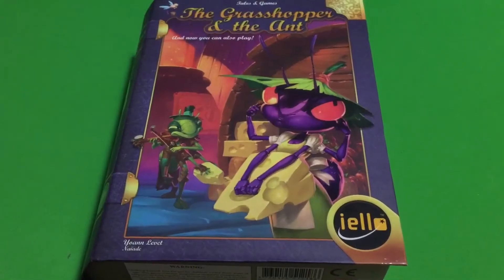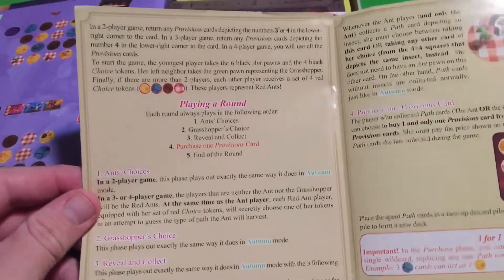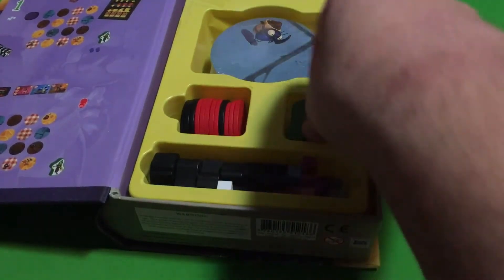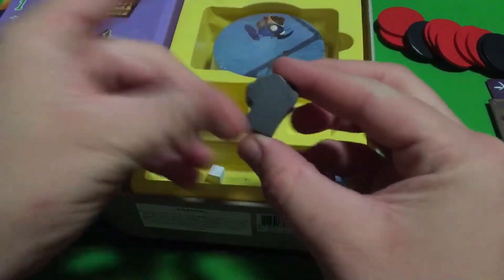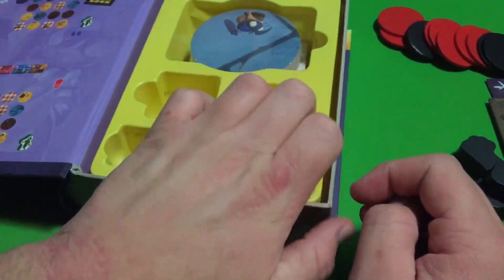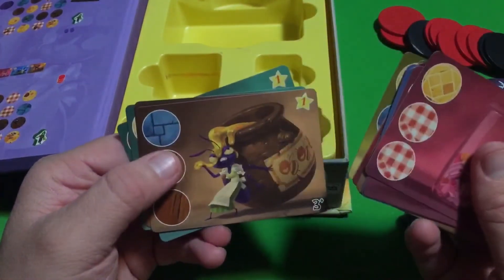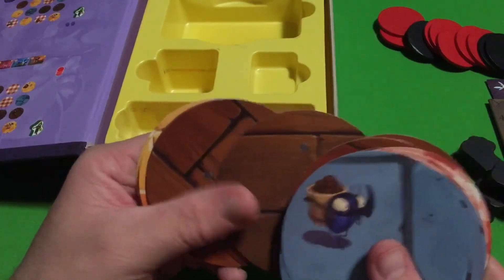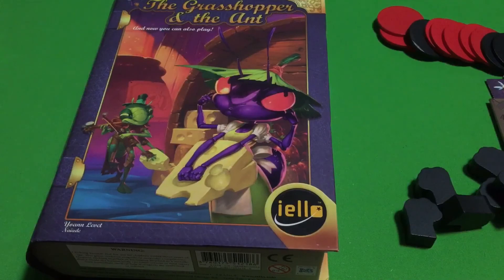The grasshopper and the ant unboxing